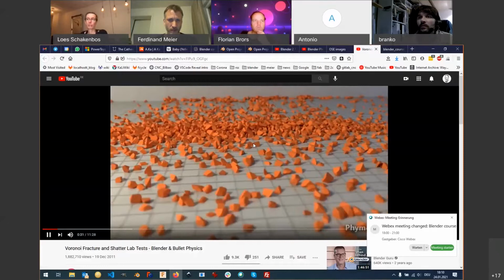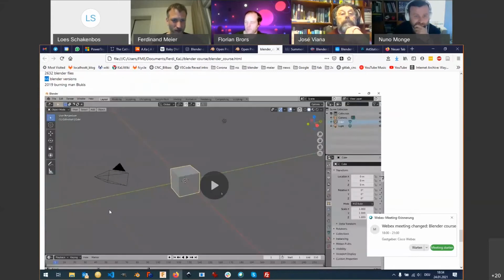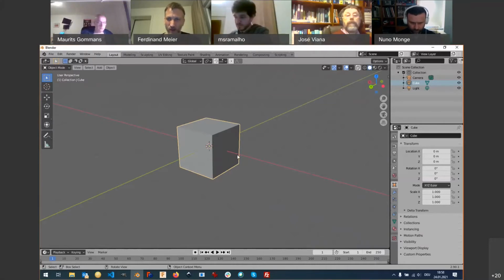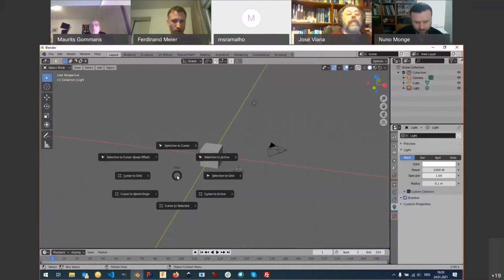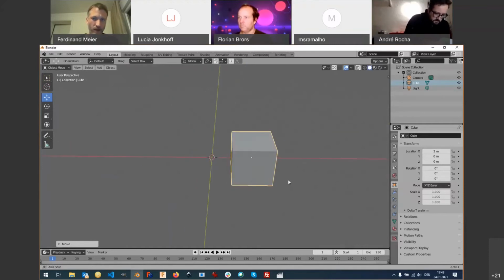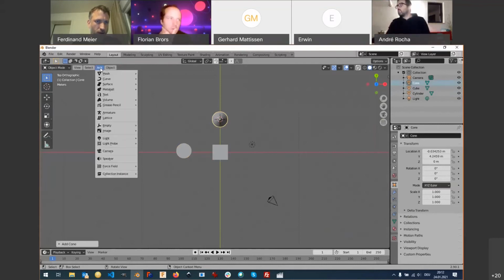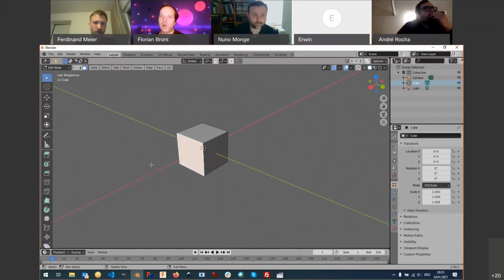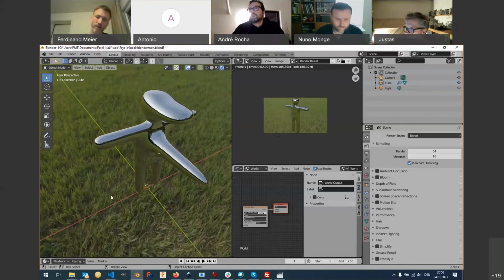Blender course beginners 01